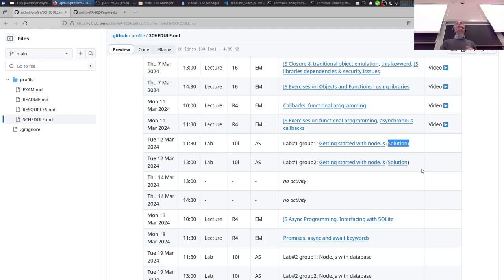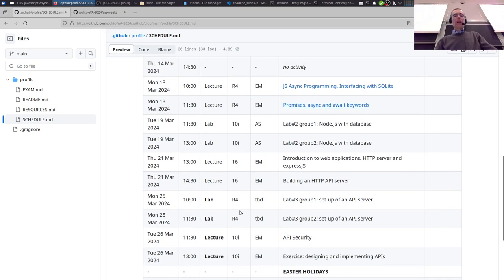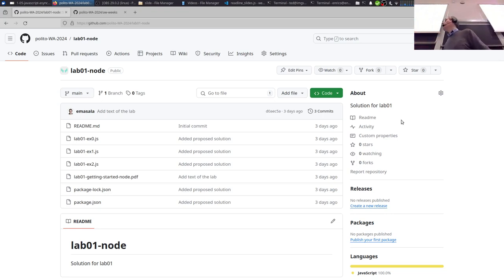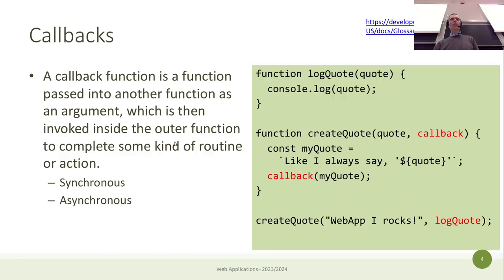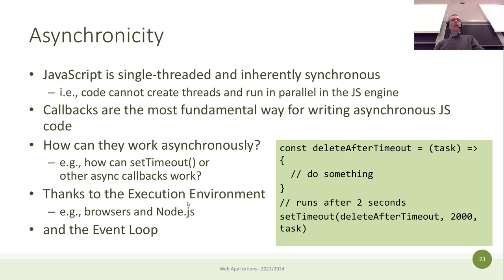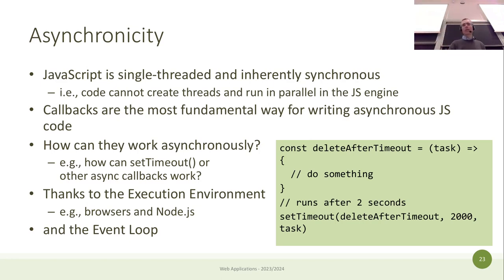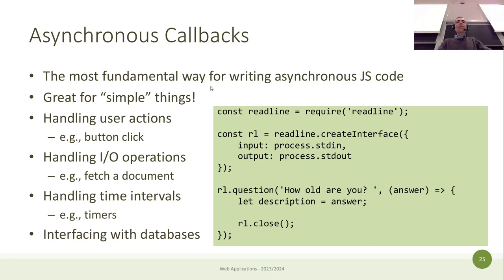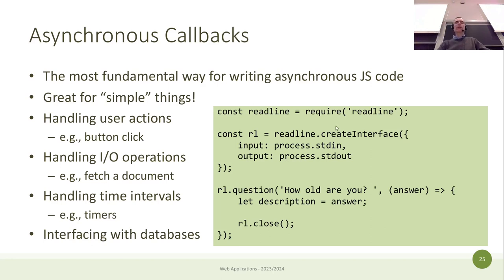WA-2024-L09: Asynchronous Callbacks, Sqlite3 functions